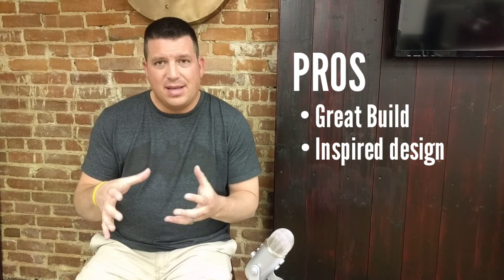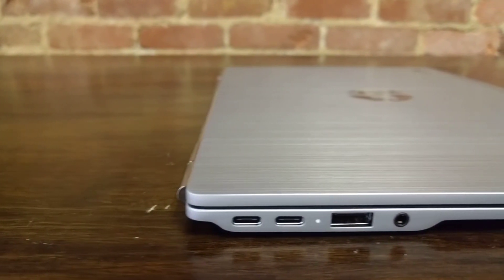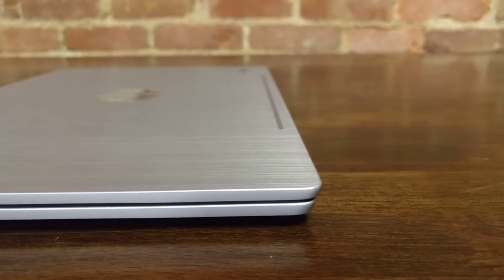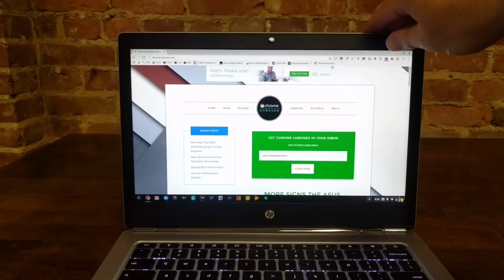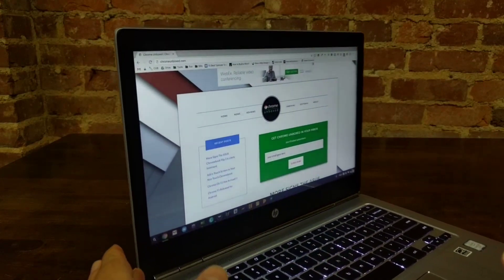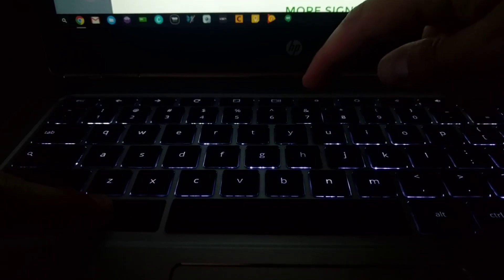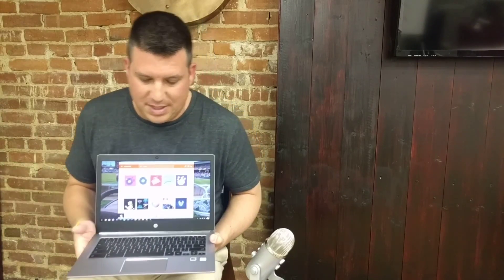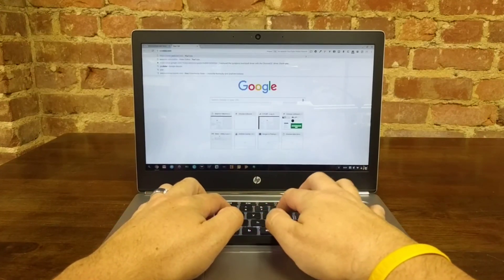HP Chromebook 13 G1 Review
The HP Chromebook 13 G1 is a pretty sweet piece of kit.  With a top-notch spec sheet and high quality, aluminum build, is this the next Chromebook to beat?  Let's check it out!!